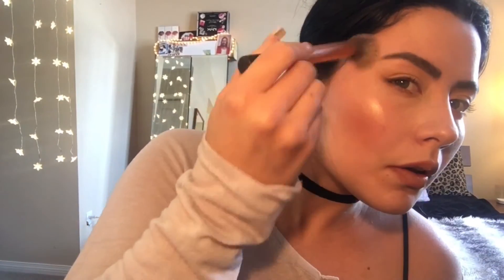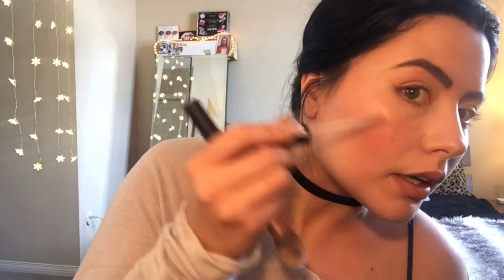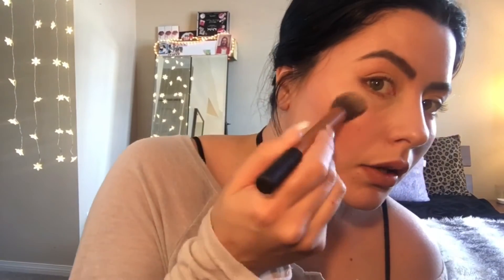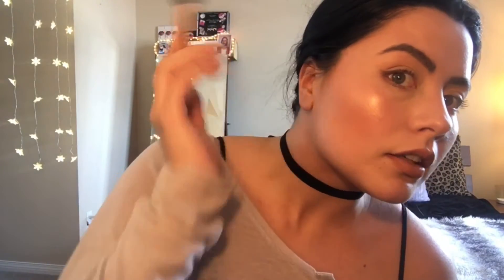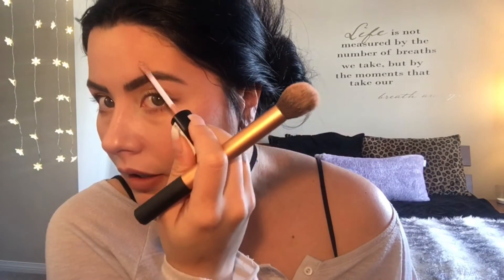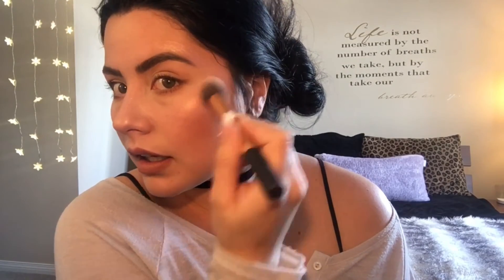Drugstore Liquid Highlighter That Lasts ALL DAY!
Hi Everyone! I hope you are all having a wonderful day! Lately I have been using this product as my highlighter and I love it!!! the best part is that it's AFFORDABLE! I hope that you get to try it out!! I would love to hear your thoughts! Enjoy!

xoxo

Catherine